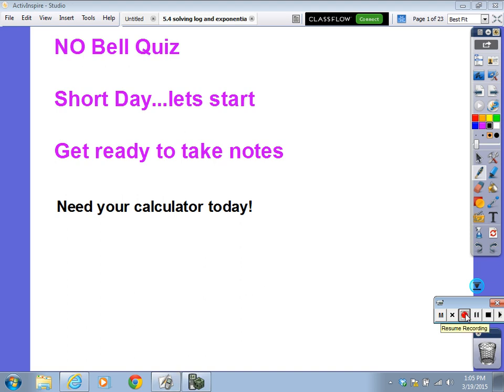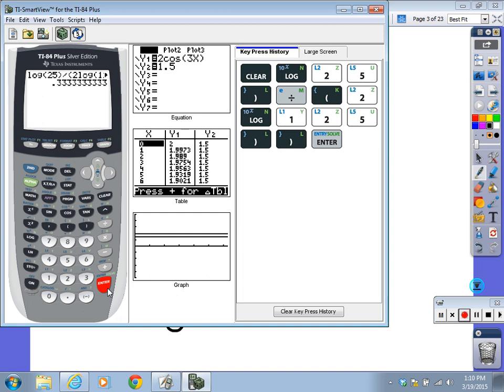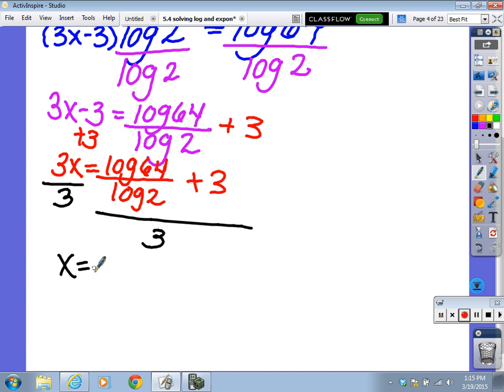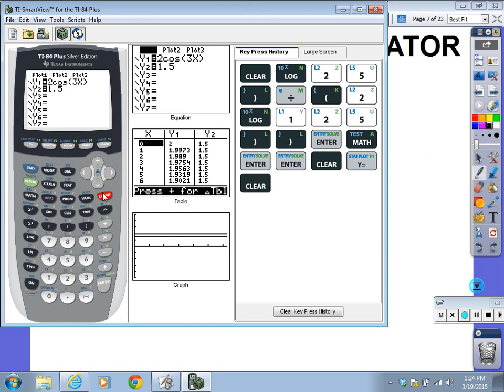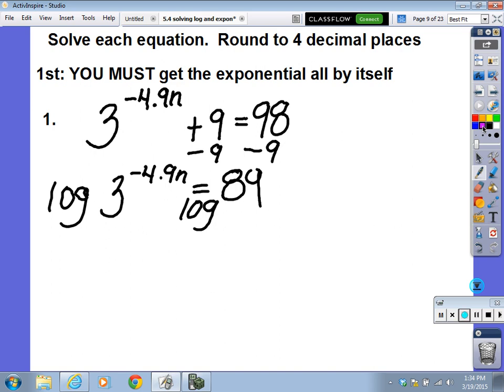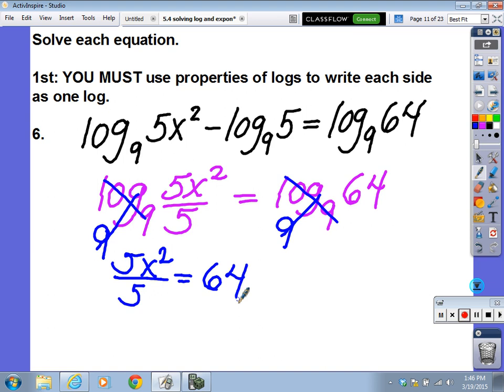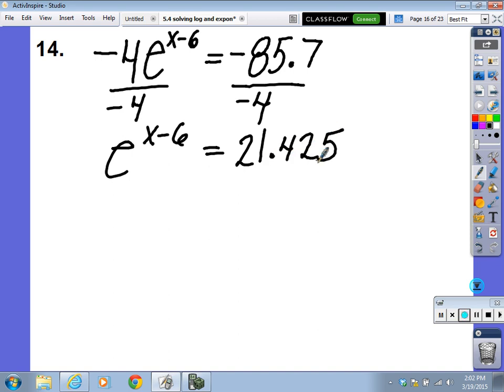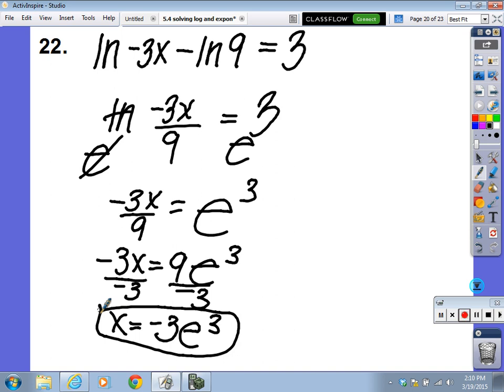5.4 Solving Log & Exponentials Including Natural logs.